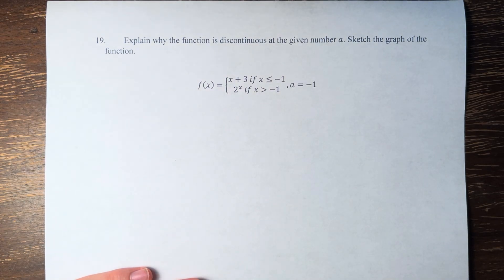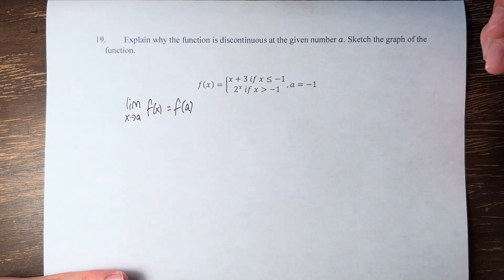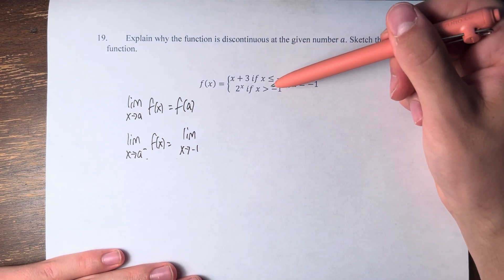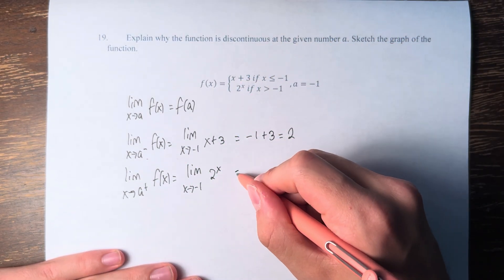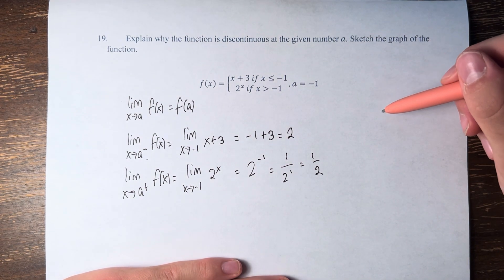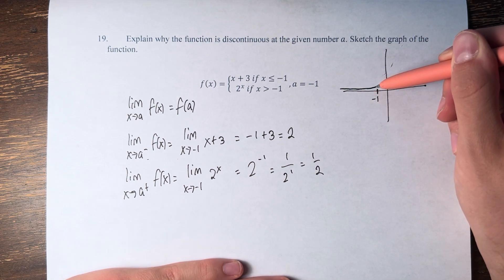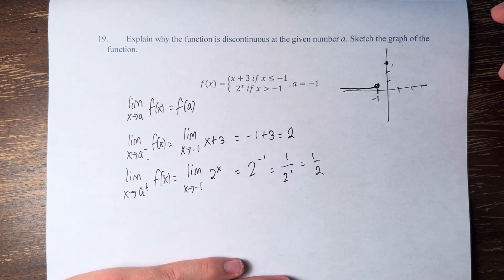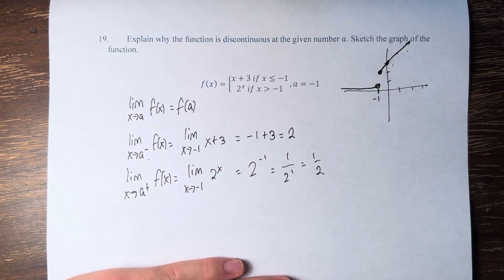19. Explain why the function is discontinuous at the given number. Sketch the graph of the function.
19. Explain why the function is discontinuous at the given number a. Sketch the graph of the function.

f(x)={(x+3 if x≤-1 2^x  if x⋗-1,a=-1

Calculus: Early Transcendentals
Chapter 2: Limits and Derivatives
Section 2.5: Continuity
Problem 19